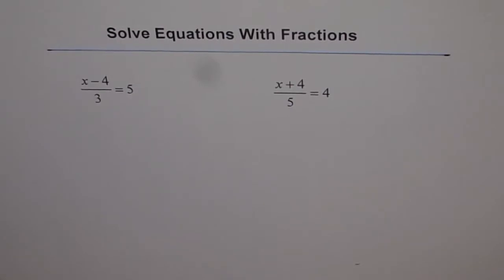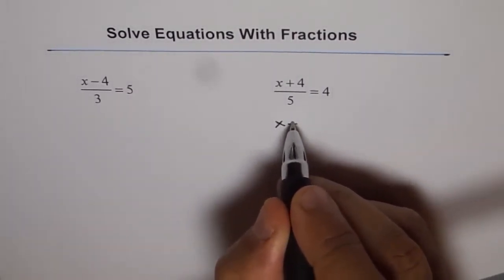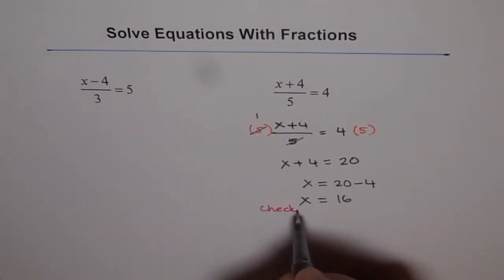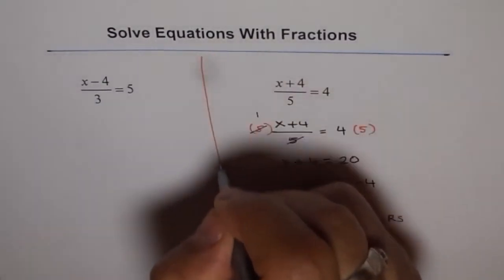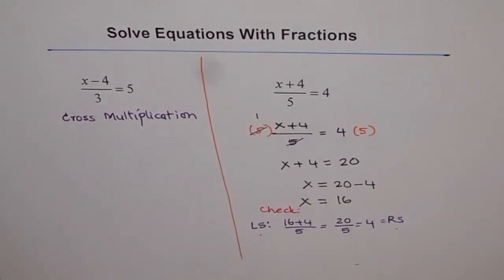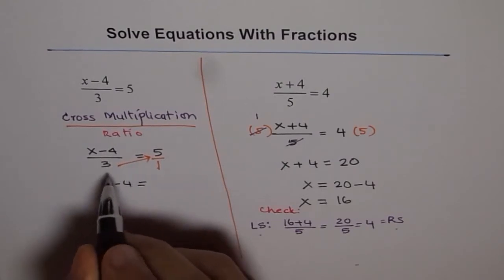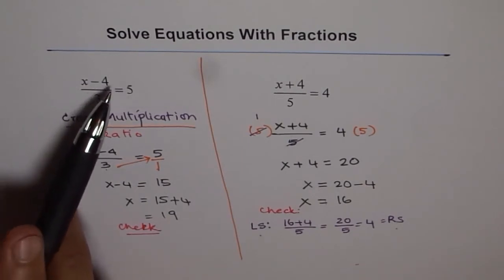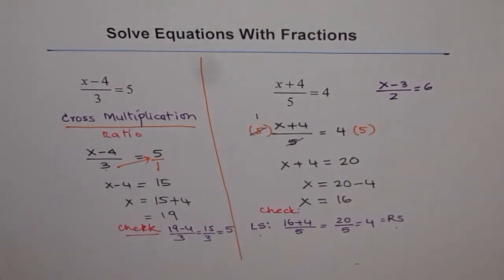Solve Equations With Fractions Q1 - EDEXCEL - GCSE - SAT